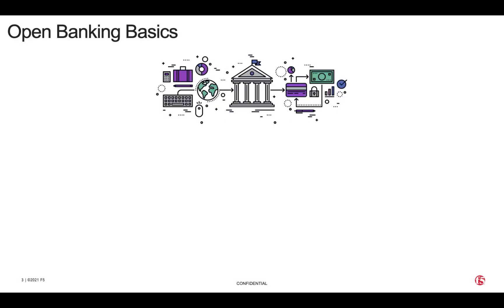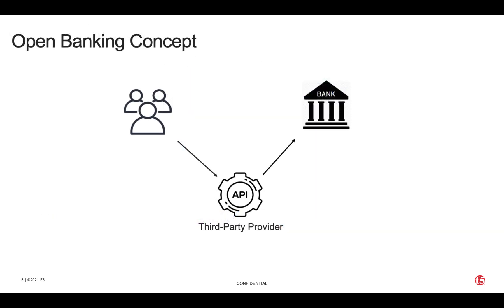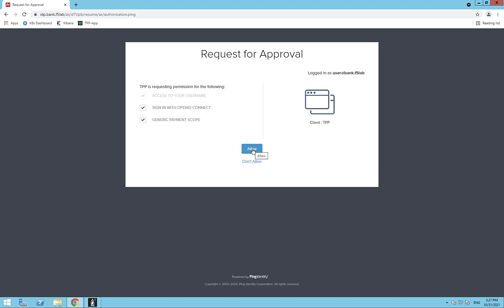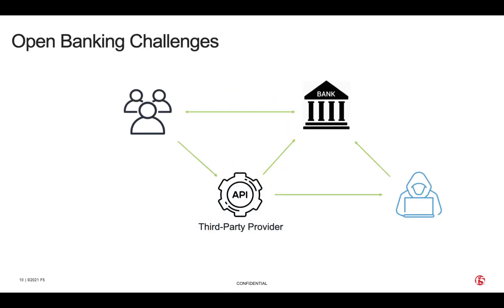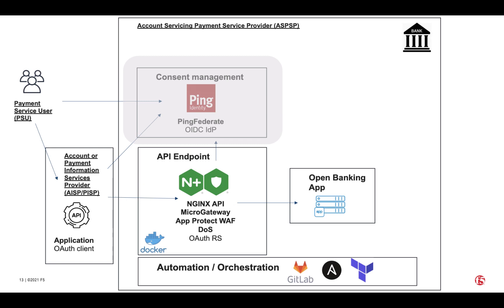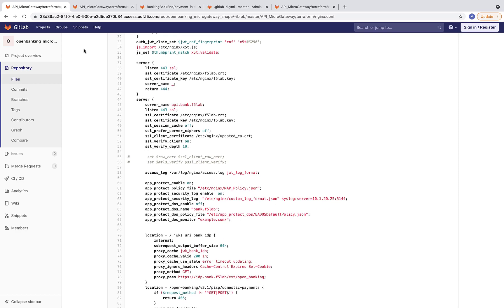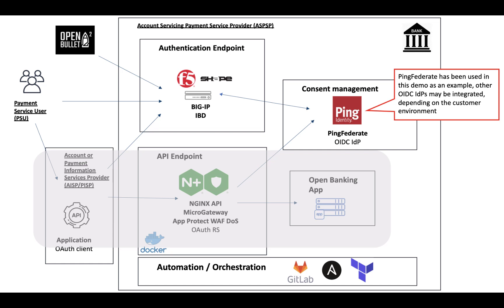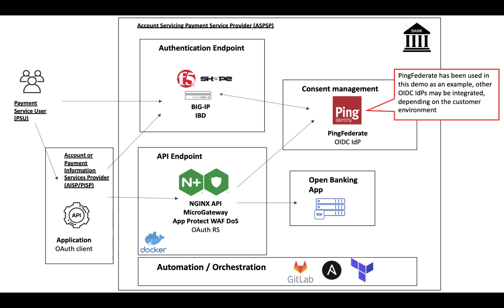F5 WAAP for Open Banking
This video explores F5s Web Application and API Protection (WAAP) solutions tailored for open banking. Key topics include an overview of open banking, its technical requirements, and the security challenges it presents. The session highlights how F5 addresses these challenges to ensure robust protection for open banking applications.